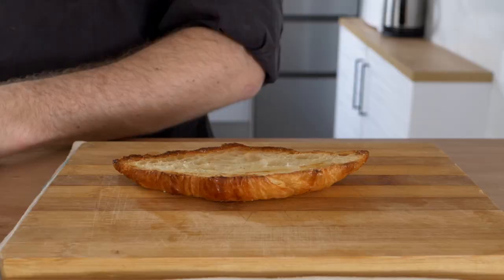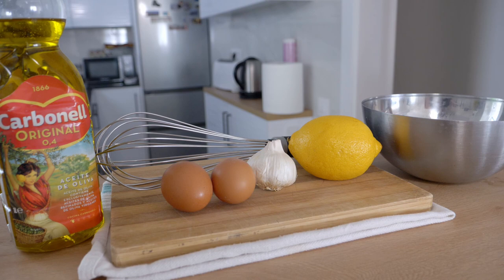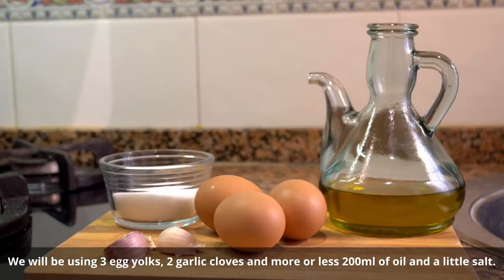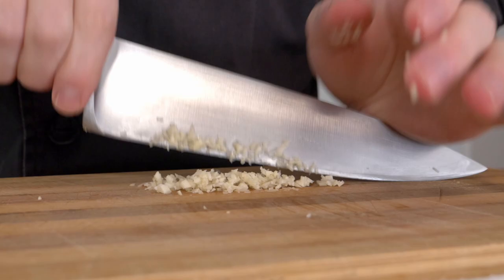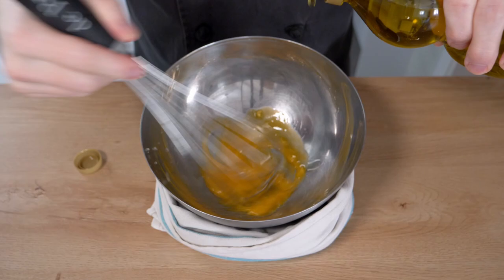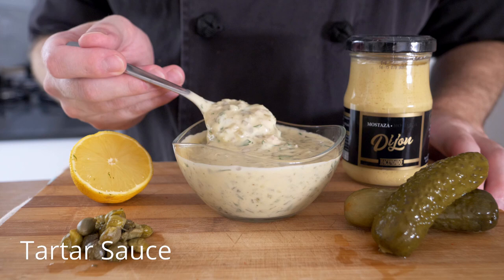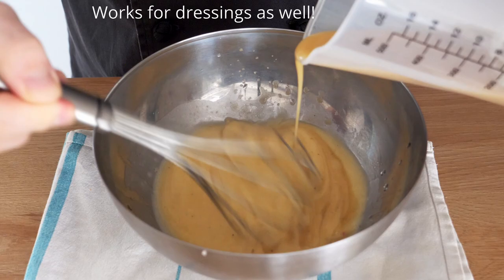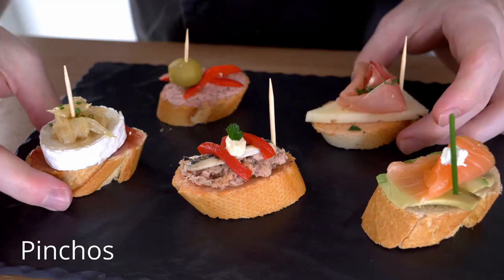How To Make Aioli Sauce Like a Pro Chef!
Aioli Sauce, it's a very famous sauce to have here in Spain and it is effortless to make! Today I will show you a recipe that I have used professionally with my time here in Barcelona. This is the quick way of making it, not the traditional way with a pestle and mortar. It goes well with Patatas Brava's, French Fries, Meat, Fish. Just about anything that you would like! If you happen to break the sauce I will also show you how to fix it!
🔴My New Cooking Course!

Recipe: Aioli
Time to make 4 mins
- 2 Egg yolks
- 1 Clove of Garlic
- 200ml /6.7oz of olive oil (can substitute sunflower oil)
- 1 Tbs lemon juice
- Salt to taste